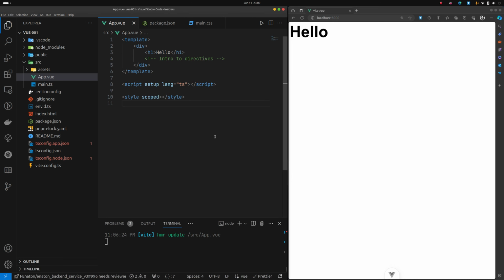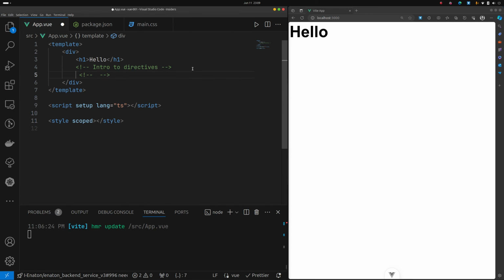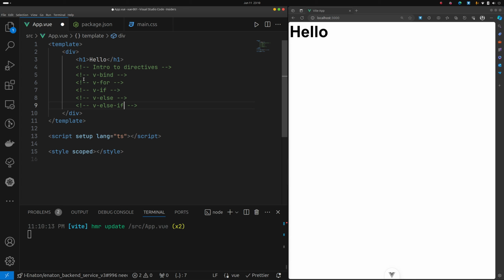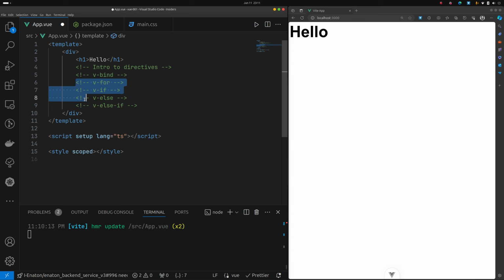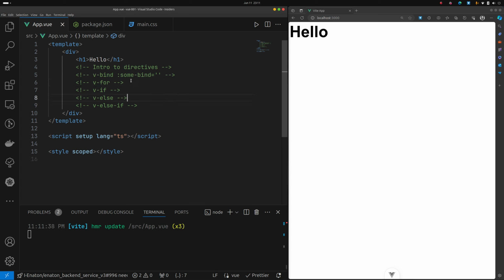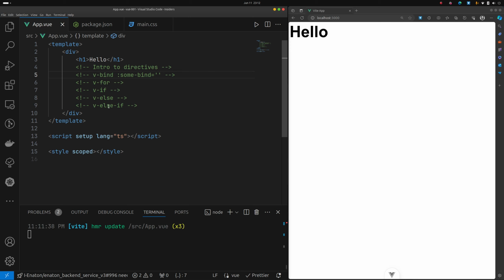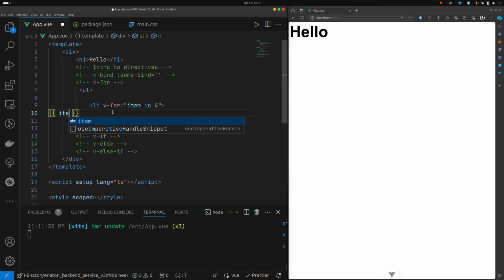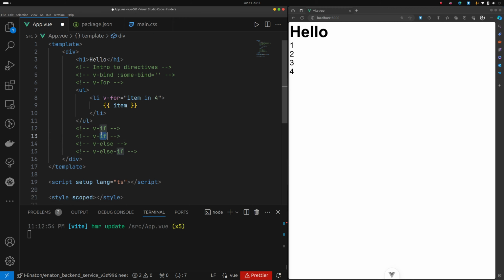Vue directives intro(03)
We'll handle intro to vuejs into to directives which are very powerful for building complex applications